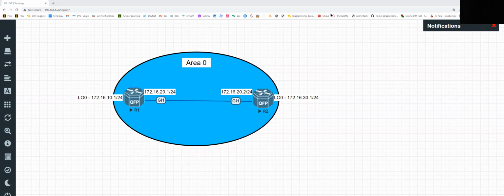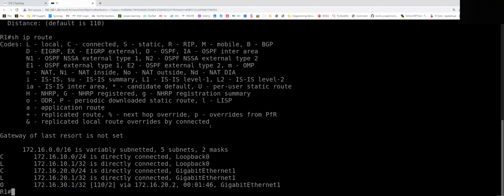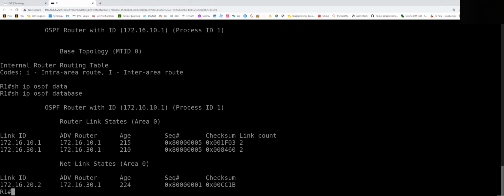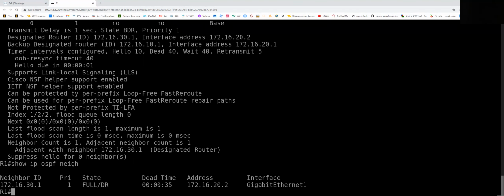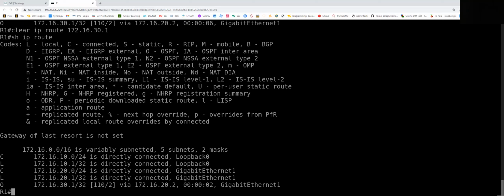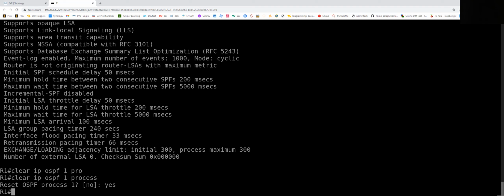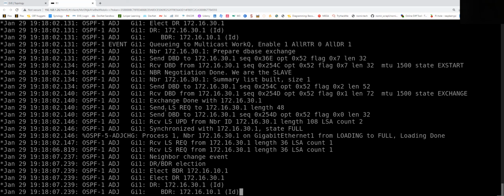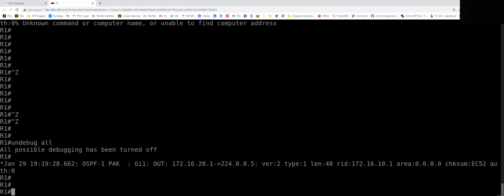OSPF - Show Commands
Want to show ip ospf commands? See it here